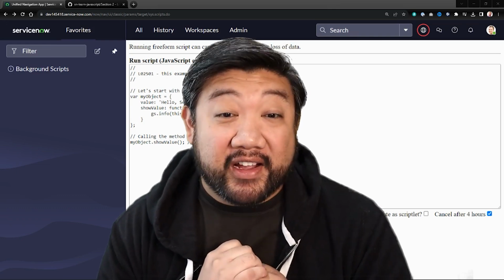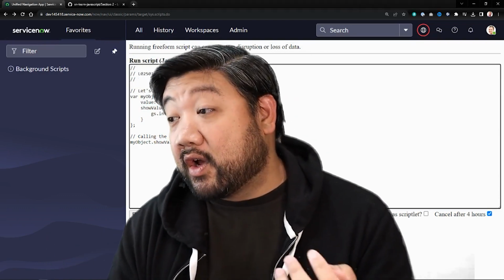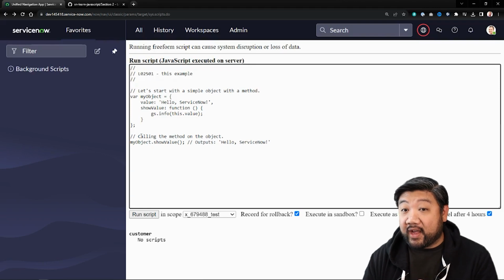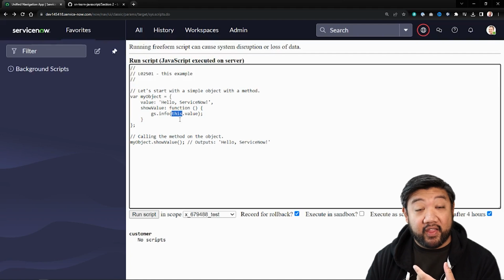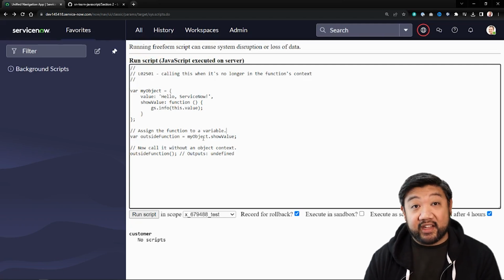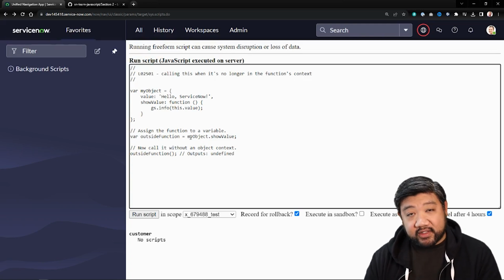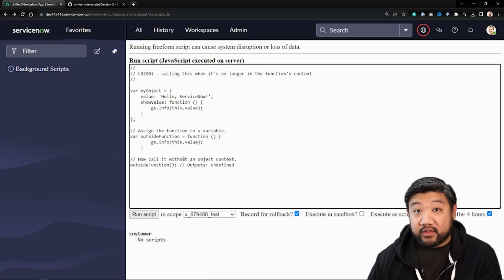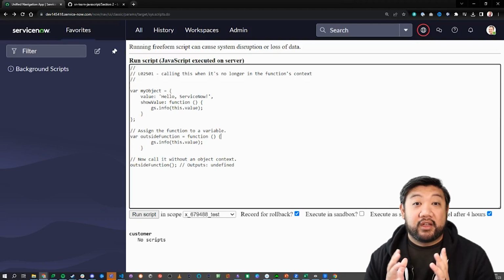Learn MORE JavaScript on the ServiceNow Platform: Lesson 2 - Understanding "this"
In this lesson we are "this", as in "this" in objects and functions, not this as in this video. Er...

00:00 Intro
00:53 "this" example
02:08 "this out of context

Full transcript is available via closed captions on the YouTube player.